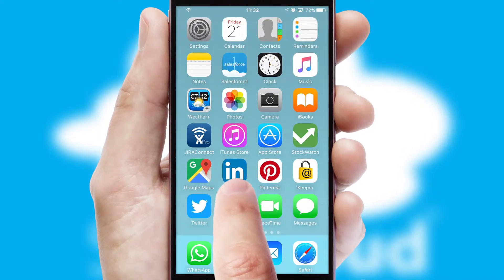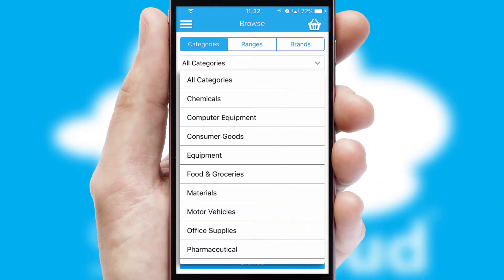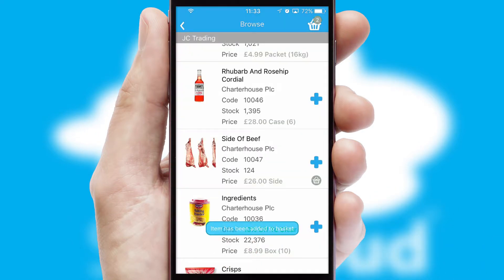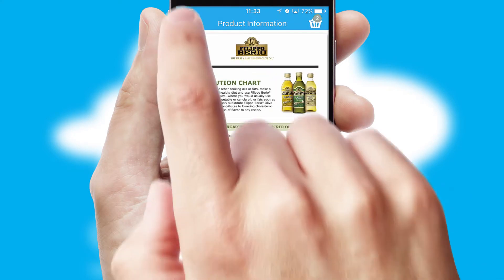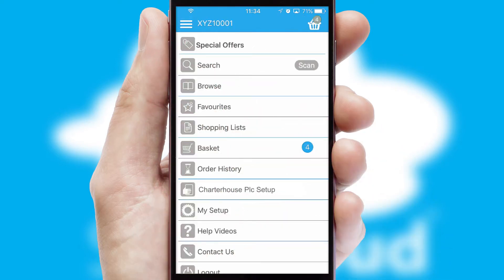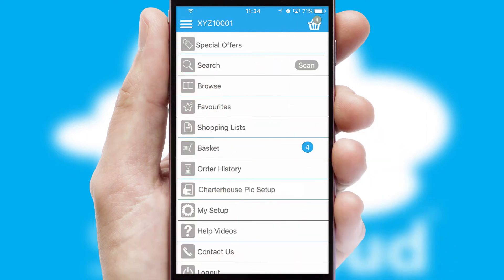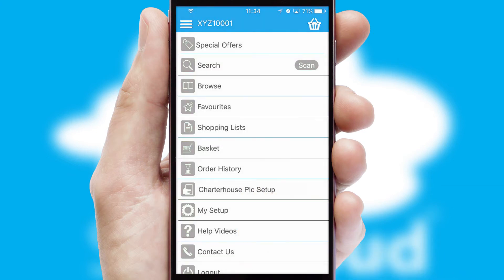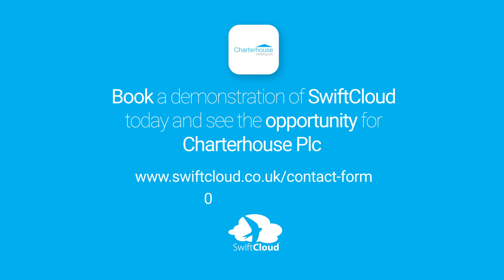Charterhouse Plc - Mobile App Preview - CHA987W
This is a preview of what a mobile ordering app designed for Charterhouse Plc and powered by SwiftCloud could look like. This video has been prepared specifically for the team at Charterhouse Plc and not for general marketing purposes.